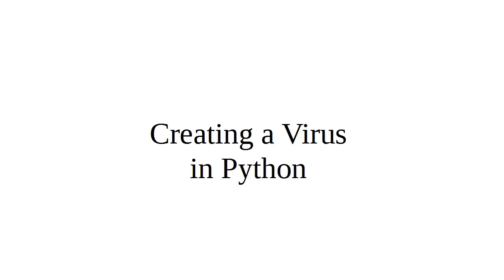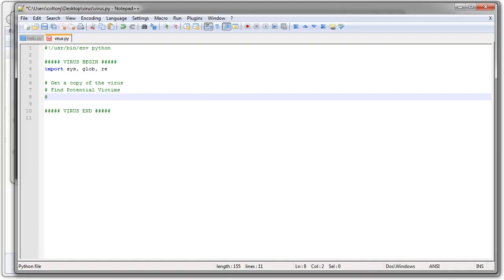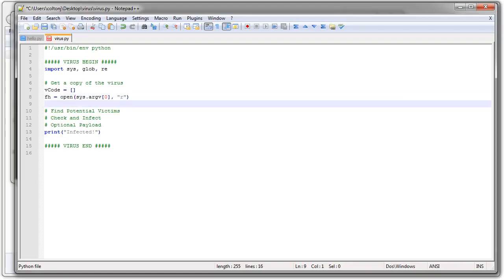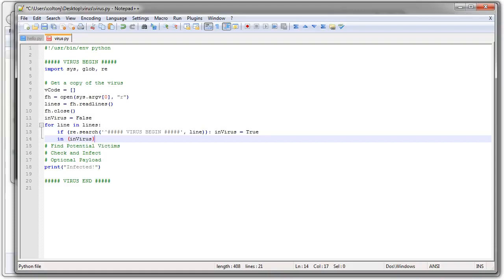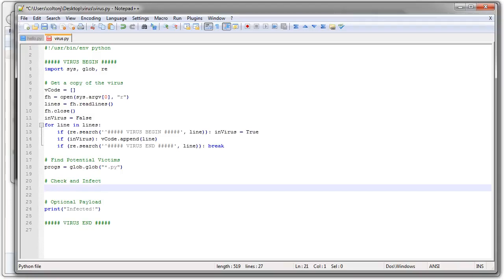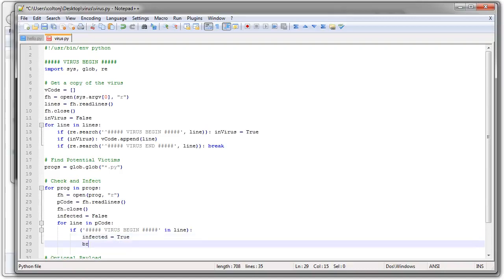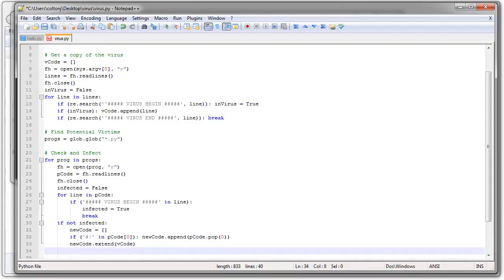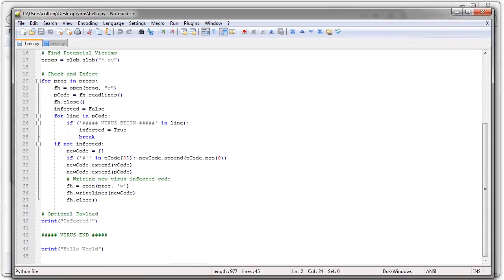How to create a virus in python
netSecProf YouTube channel Shows how to write a virus in Python and demonstrates executing the virus and verifying that the virus spread.